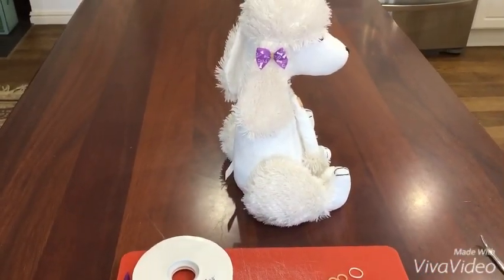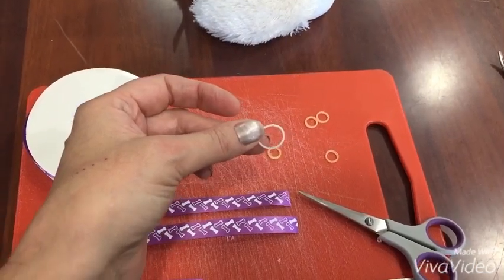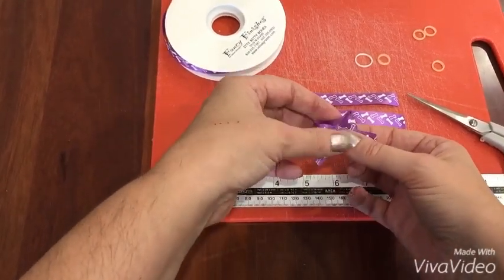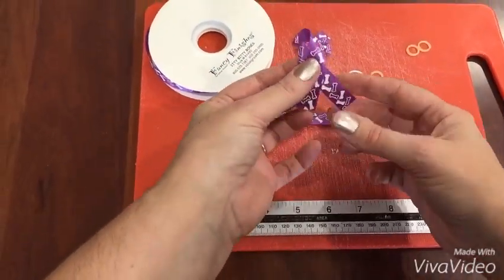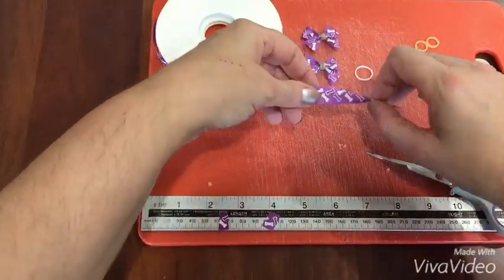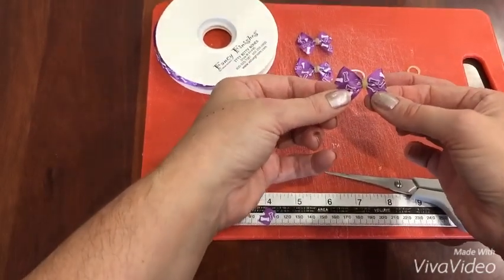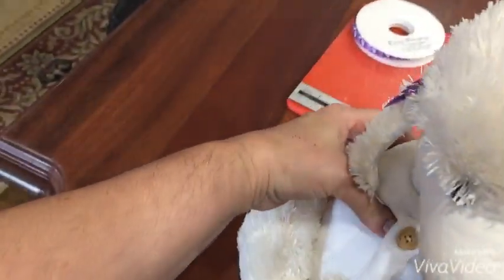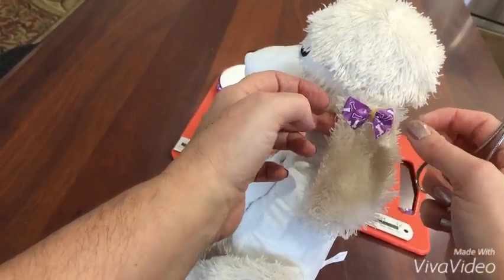How to make & attach ear bows to pet dogs after grooming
This is a short 'how to' video describing how I make my small ear bows to attach to dogs after grooming ...     Please note : bows should only ever be attached to hair & never around the dogs ear itself as this could result in injury .